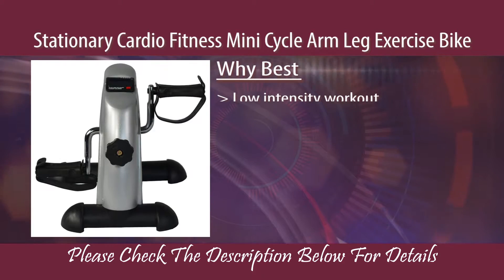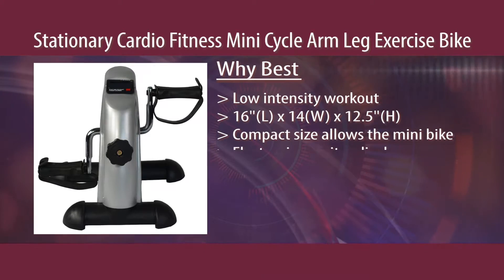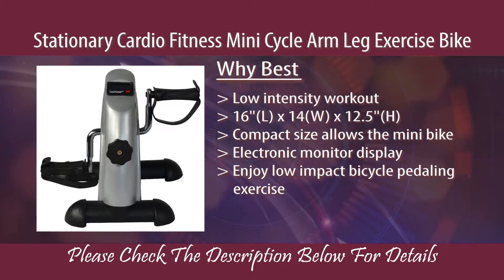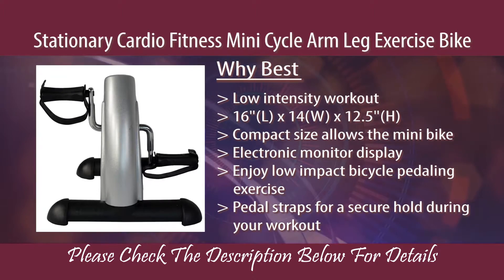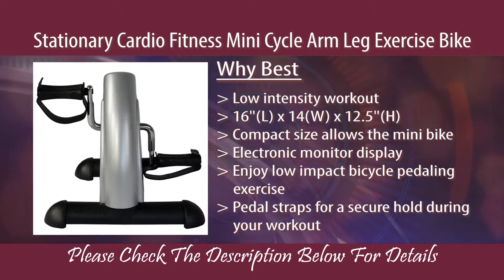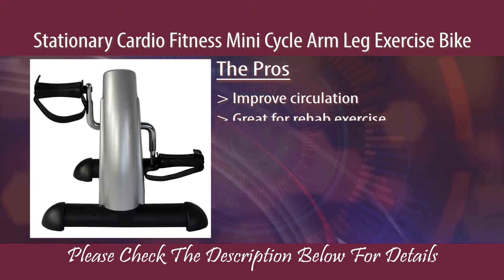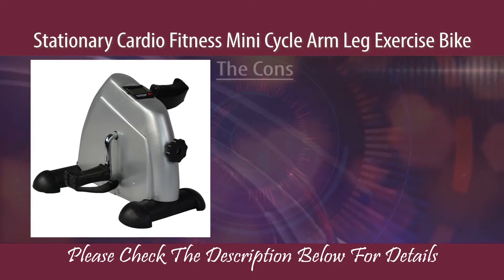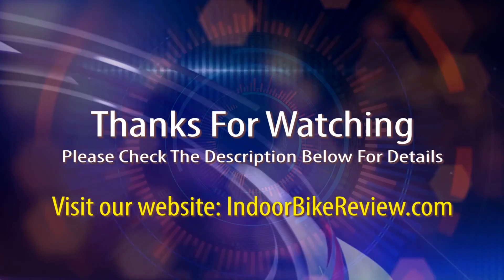Stationary Cardio Fitness Mini Cycle Arm Leg Exercise Bike Review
2iYzFUx

You will get many bikes from the marketplace, but all those are a perfect item? No, that's why you need to follow excellent site which can give an idea of the top rated recumbent exercise bikes.

Yes, the Stationary Cardio Fitness Mini Cycle Arm Leg Exercise Bike is one of the compare recumbent bikes.

I have to say that you should be serious on the workout for every day before including information of the Stationary Cardio Fitness Mini Cycle Arm Leg Exercise Bike review. What are things know from here? You will get to know details about this item, their performance, price and so on. But yes, you have to watch a video, you will also be realized about it.

For rehab exercise and circulation, it has great low-intensity workout. This best inexpensive recumbent bike is really well-designed this is actually mini cycle.

This best exercise bike works nicely for arm and leg exercise. The user can use it for anywhere. My nearly neighbor is used when he works office, and this really doesn't bother. Now maybe a question come, which is this bike creates noise or not!

No, way! That's really quiet; even you can do your work smoothly which isn't bothering. On the other hand, This recumbent exercise bike is really excellent.

You can increase your daily activity by using it as well as a reach at your fitness goal in your workspace while you are sitting in the living room. Of course, you have to use a chair while using it. If you want to do exercise your arms, then you can enjoy low-impact bicycle pedaling exercise on a table.

Oh! This best quality recumbent exercise bike has also included a pedal strap that gives extra secure holding during exercise. Besides, It has also monitor that shows distance, speed, time, calories and so on.

Anyway, Stationary Cardio Fitness Mini Cycle Arm Leg Exercise Bike review have tried to add essential knowledge. I think that you will like video or review. Besides you can buy exercise bike if like it.

 /2iYzFUx

On the video, we have covered-
Stationary Cardio Fitness Mini Cycle Arm Leg Exercise Bike Specifications.
Why Best Stationary Cardio Fitness Mini Cycle Arm Leg Exercise Bike.
Stationary Cardio Fitness Mini Cycle Arm Leg Exercise Bike Performance.
Stationary Cardio Fitness Mini Cycle Arm Leg Exercise Bike Pros.
Stationary Cardio Fitness Mini Cycle Arm Leg Exercise Bike Con.